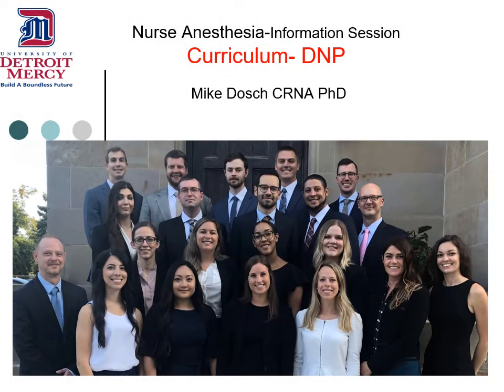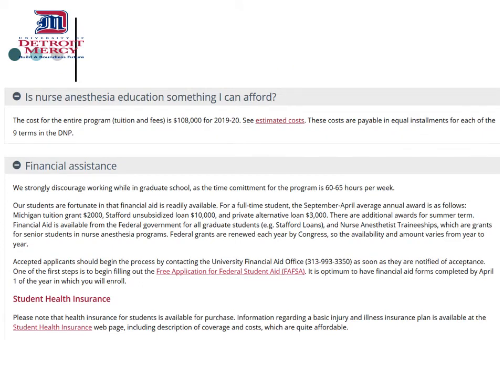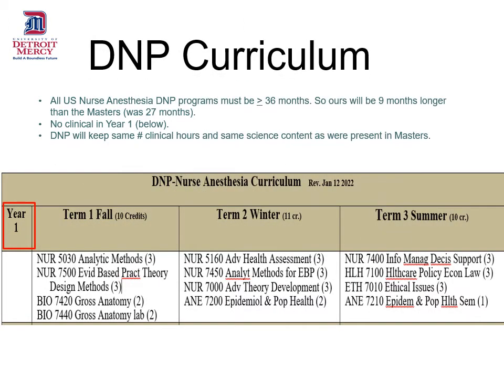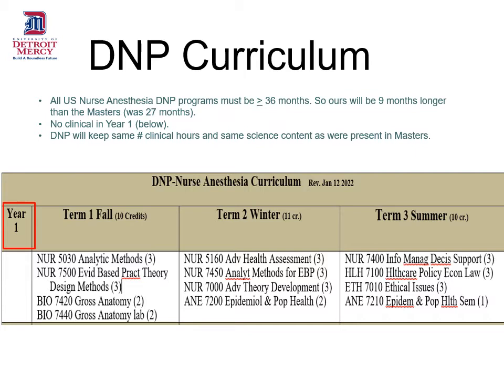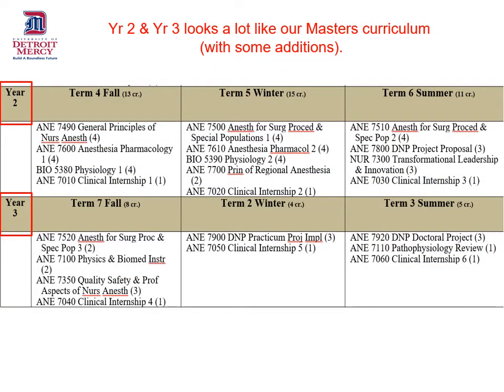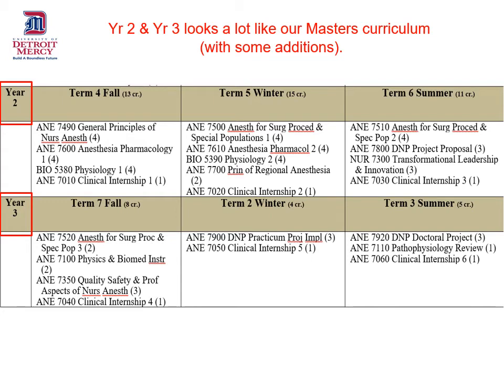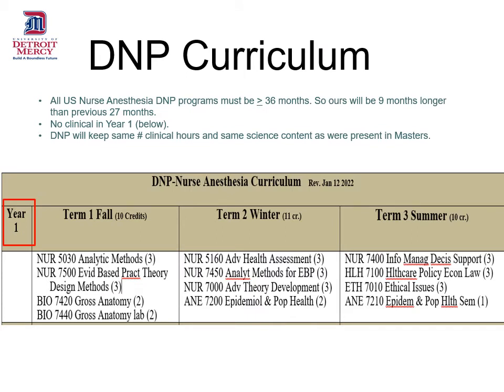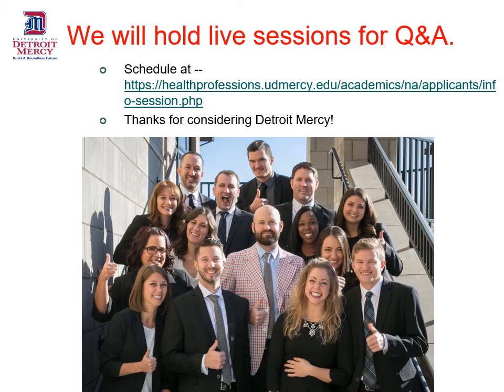Detroit Mercy Nurse Anesthesia Curriculum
Mike Dosch CRNA Faculty describes the DNP CRNA curriculum at Detroit Mercy